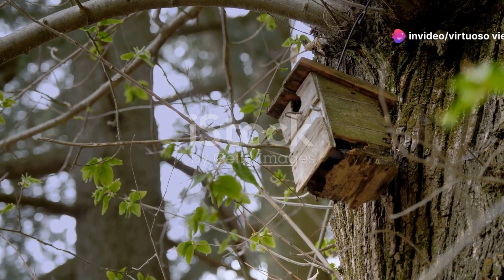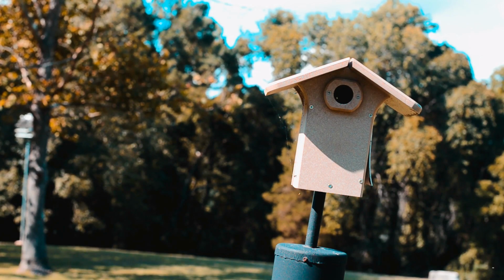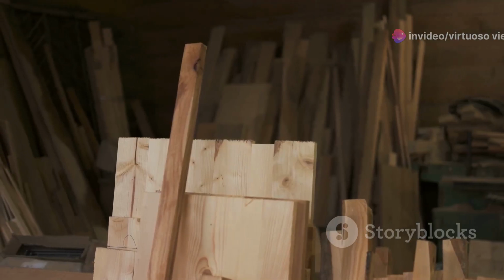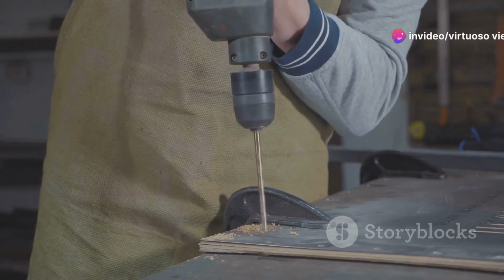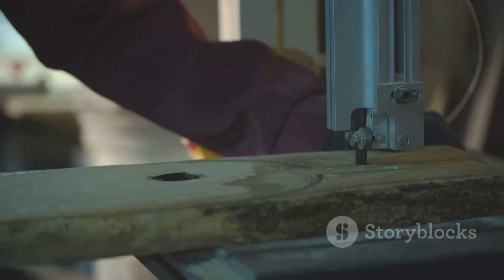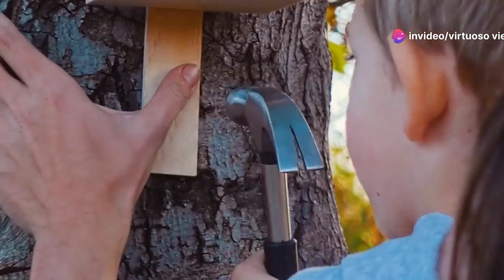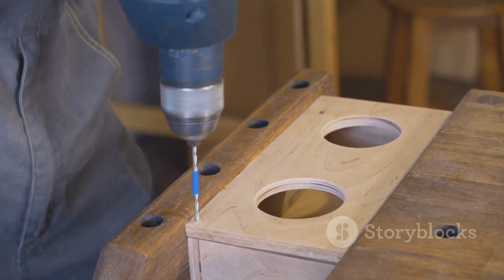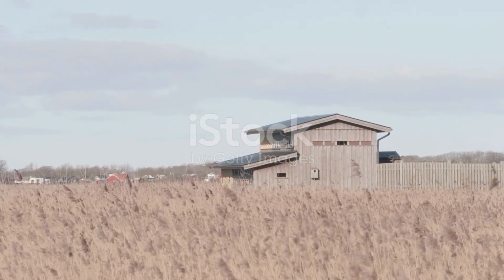How to Build a Bird Cave#birdlovers birds parrot lover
Welcome to Knowledge Navigator, your go-to destination for exploring the world of information and mastering the art of discovery. Our channel is dedicated to helping you unlock the power of knowledge through advanced tools and insights. Whether you're a student, researcher, or lifelong learner, we offer tips, tutorials, and resources to navigate vast oceans of data with ease and precision.

From learning how to organize complex information to uncovering hidden insights, Knowledge Navigator empowers you to make smarter decisions and enhance your understanding. Join us as we explore innovative ways to transform information into inspiration, and turn learning into an adventure!